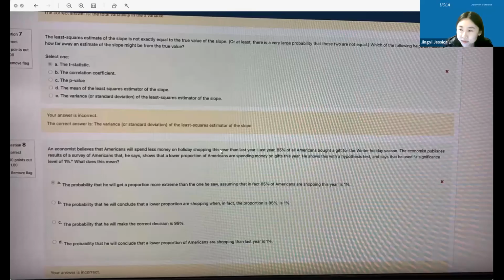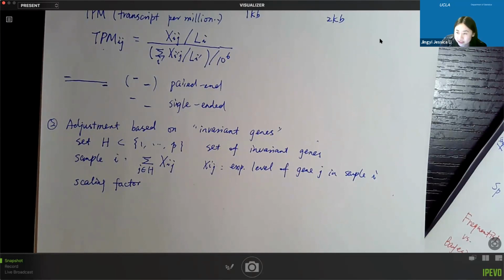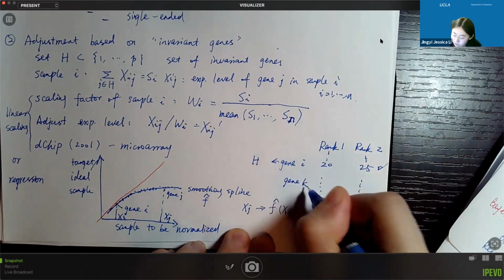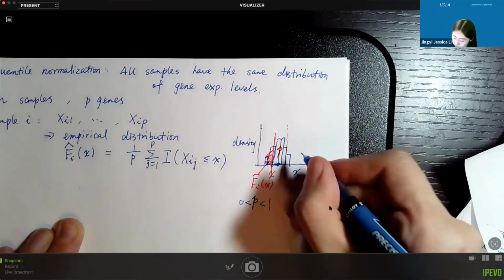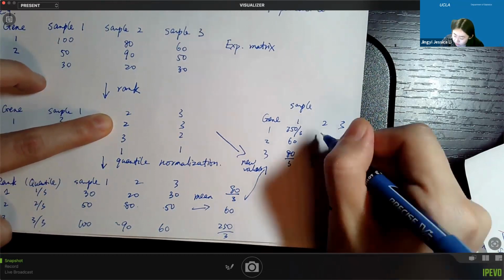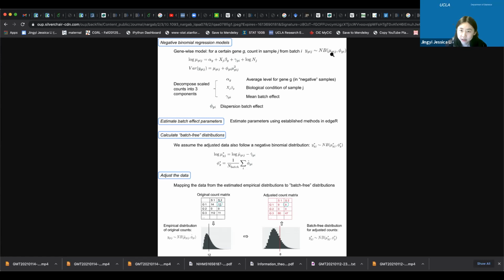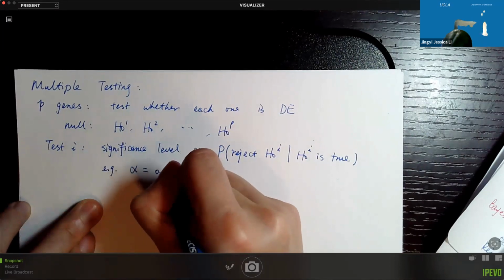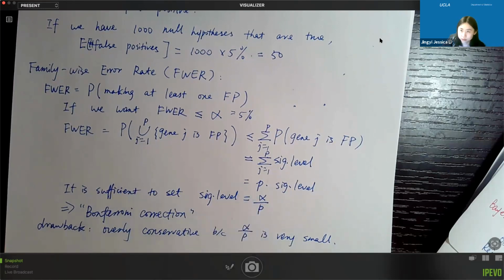STATS M254 - Stat Methods in Comp Bio - Lecture 4 (Normalization; Multiple testing)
1. A question regarding the uncertainty in the least-squares slope estimate
2. Normalization by invariant genes: linear scaling; regression adjustment (dChip)
3. Quantile normalization: make samples have the same distribution of all genes' expression levels
6. Multiple testing: motivation (given a fixed significance level, the expected number of false positives increases linearly with the number of true null hypotheses)
7. Bonferroni correction